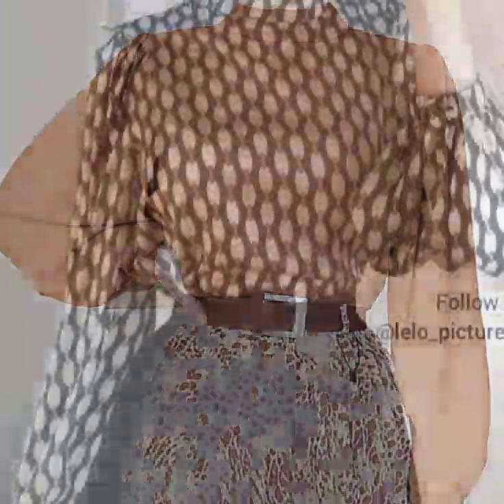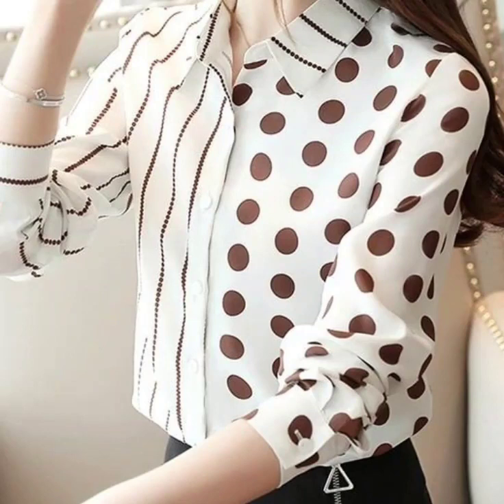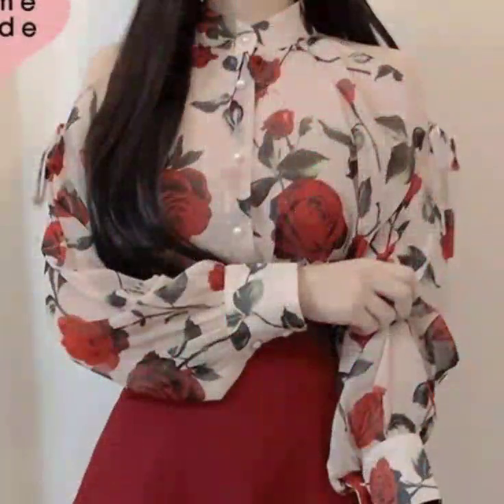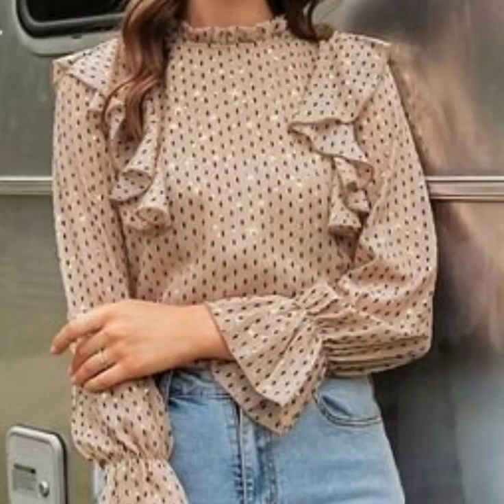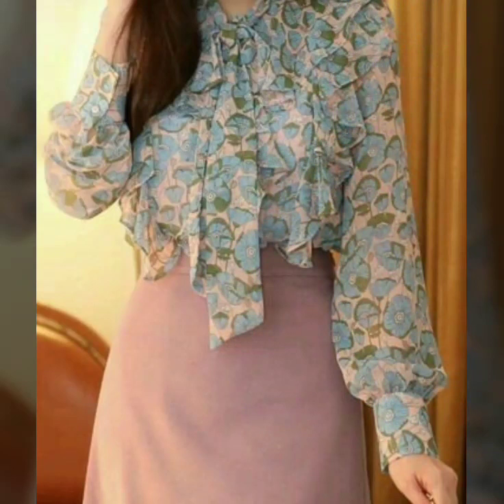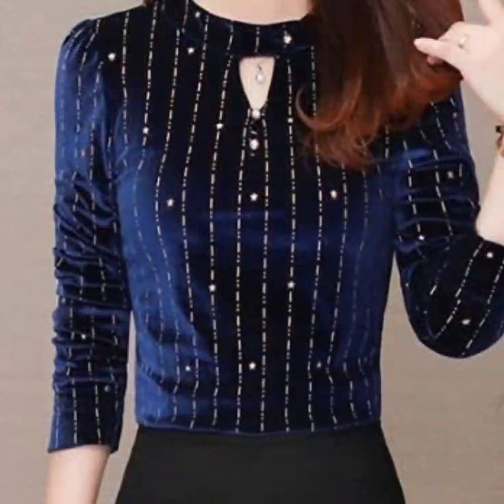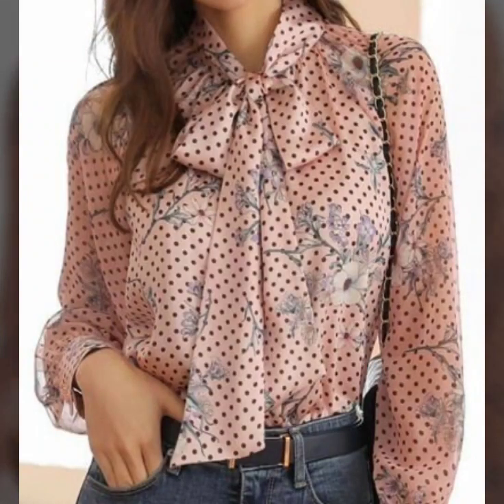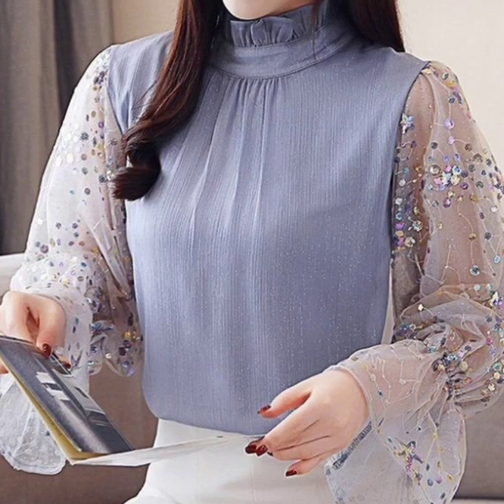top 40+ Eye-catching luxury satin silk tops designs ideas for women 2022